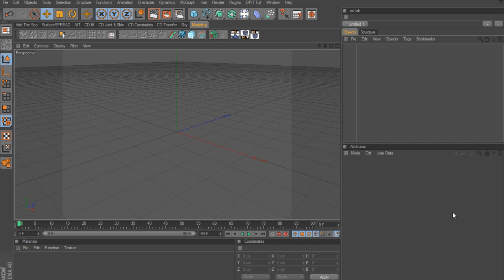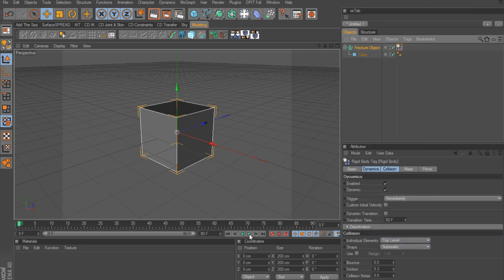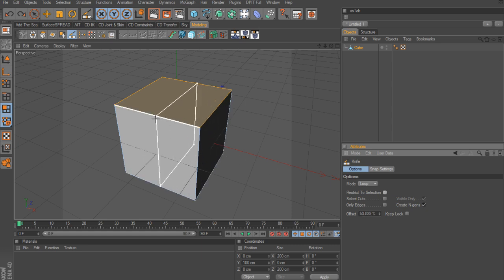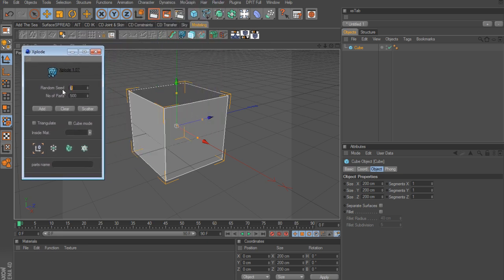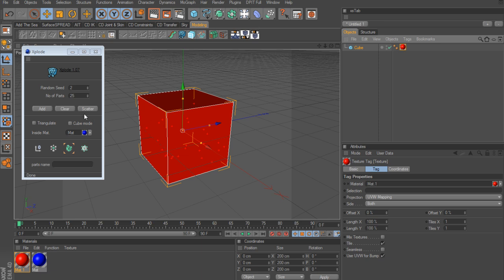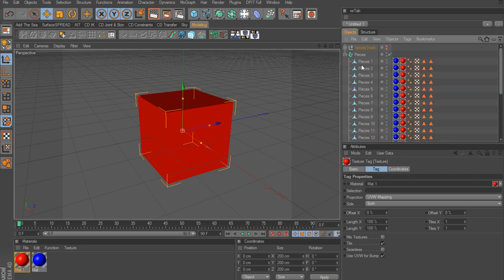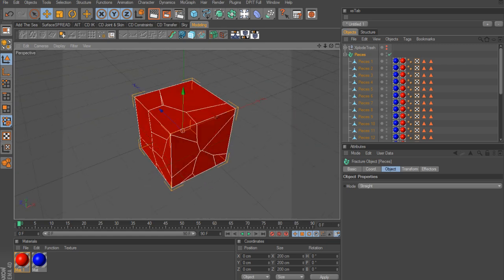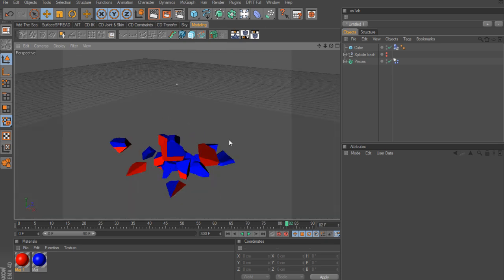Cinema 4D Tutorial - Xplode plugin basics - Part 1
Basic overview of the Xplode plugin.

Part 2 and 3 will be uploaded soon.

If anyone is interested, the intro with the blue planet was all made by me in C4D.